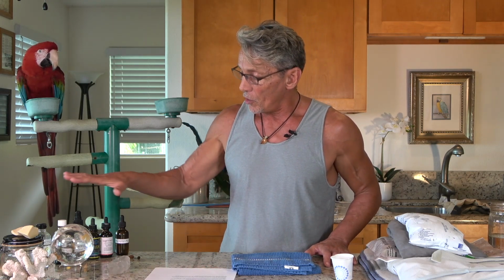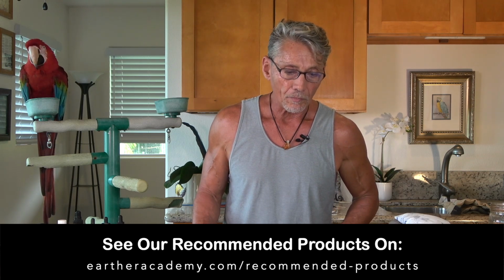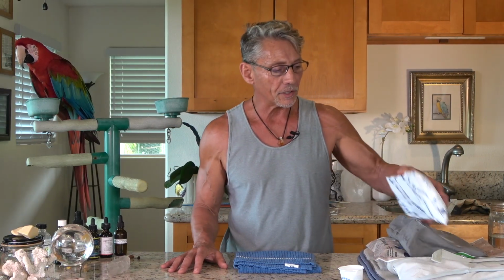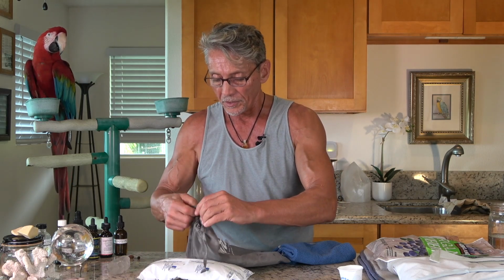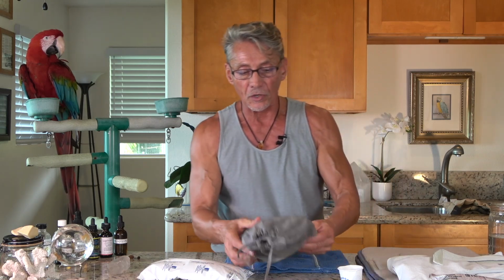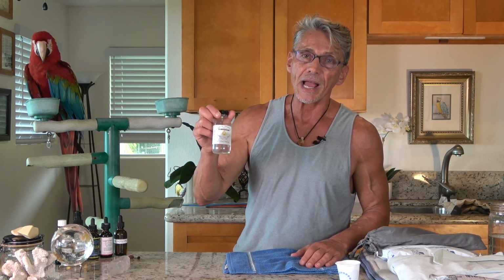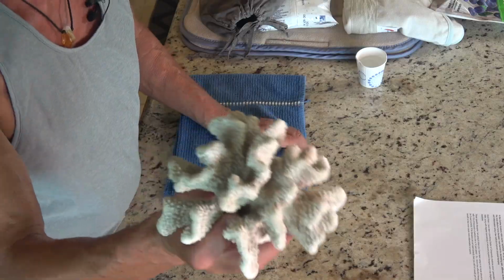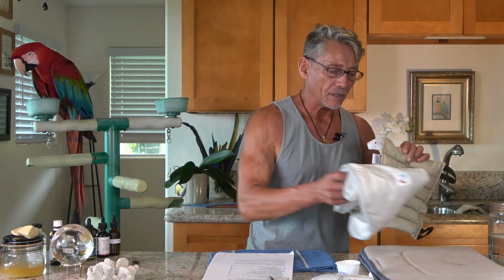Ice Massage and Cold Therapy for Stiff, Painful Muscles and Joints Part 1 | Dr. Robert Cassar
I am going to show you the super easy and the very effective home therapies I have learned for decreasing pain, stiffness, acute swelling and inflammation using a few methods of proven physical therapies.

Quick Note: I have been a practicing Doctor of Chiropractic medicine since I graduated in April, 1984, along with degrees specializing in advanced physical therapies and x-ray diagnostic medicine.

In my extensive clinical practice, which spans 14 years and involves tens of thousands of patients, I’ve seen firsthand the efficacy of these specific therapies. When used correctly, they can be highly effective. However, it’s crucial to note that incorrect application can not only result in a lack of benefit but may even exacerbate symptoms such as inflammation or spasms.

🌱 Welcome to Earther Academy! 🌱

Explore our resources for holistic wellness, natural healing, and detoxification. Learn more about our products and services and transform your lifestyle. Unlock the power of nature for your health, well-being, and vitality.

🔗 Important Links

🔍 Discover Us on Alternative Platforms

Join us in our mission to harness the power of nature for a healthier, happier life.

🌿 Your journey to natural wellness starts here! 🌿Full Course and Part 2

From Our Course Called: "Ice Massage and Cold Therapy for Stiff, Painful Muscles and Joints".

I’d like to introduce you to what I call the “Dirty Water Filter Parable,” a perspective that may help you refine your approach to health and wellness. Imagine optimizing your well-being by making choices that are nutritionally rich and clean. Similarly, think of the importance of detoxifying your body’s internal “filters” to ensure that fluids flow seamlessly through your blood and lymphatic systems, just as nature or intelligent design intended. This visualization aims to guide you in making better decisions for your health, emphasizing both the quality of what you consume and the condition of your body’s internal systems.

🔗 Important Links

🌿 Your journey to natural wellness starts here! 🌿